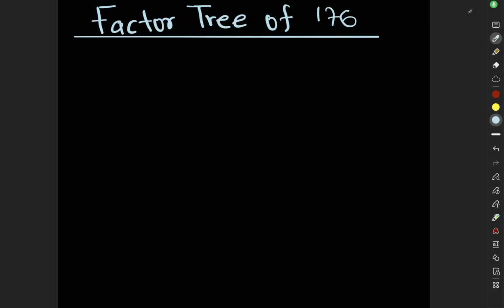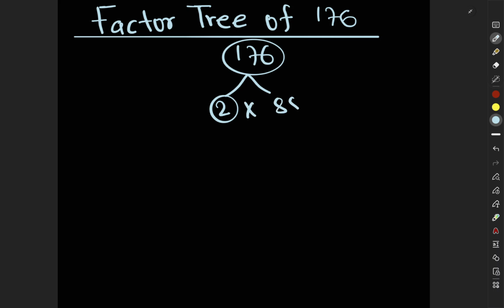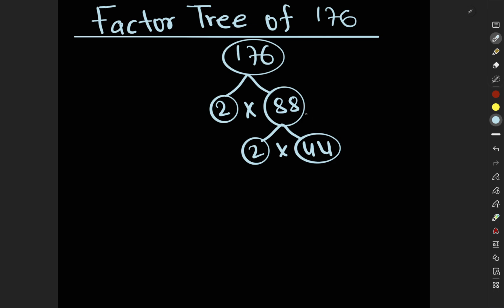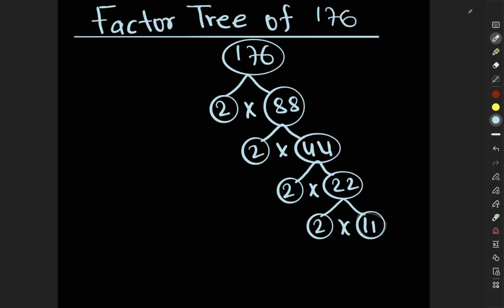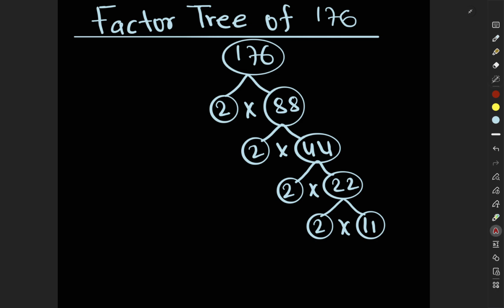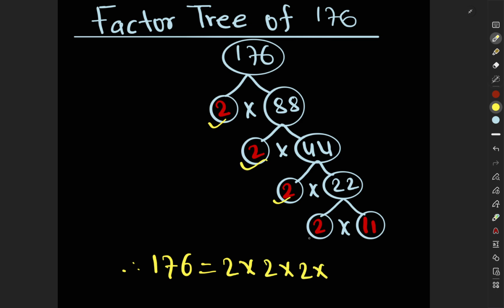Factor Tree of 176 l Tree Factor of 176